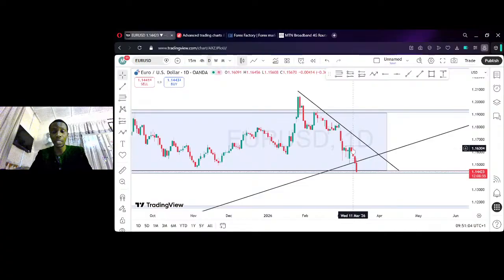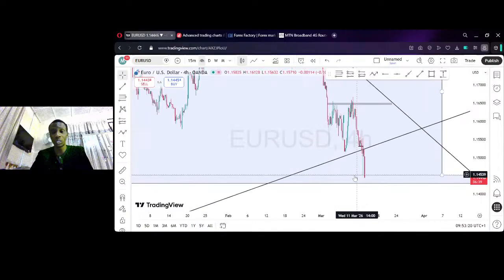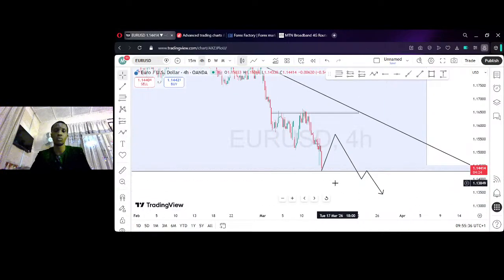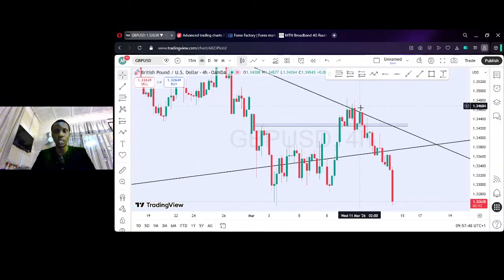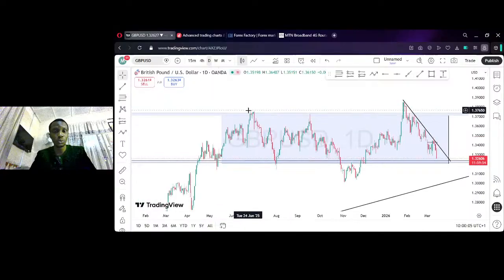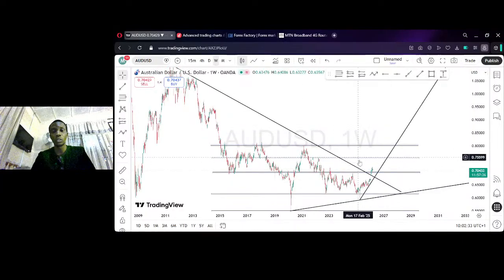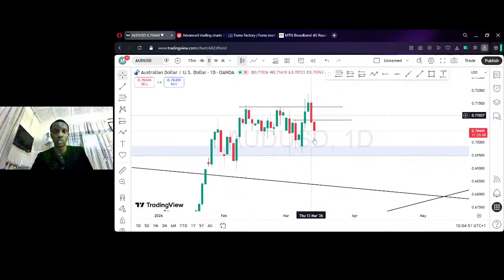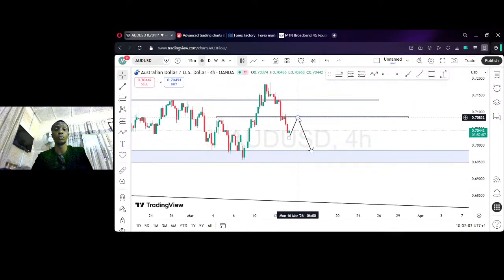LIVE STREAM FOREX CHART ANALYSIS ON EURUSD, GBPUSD